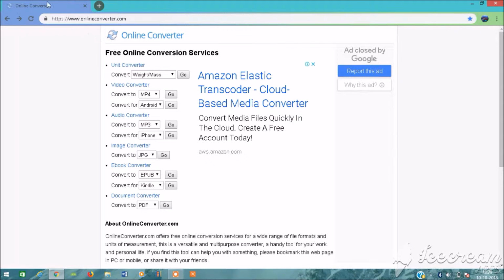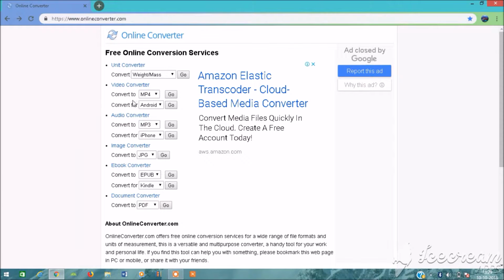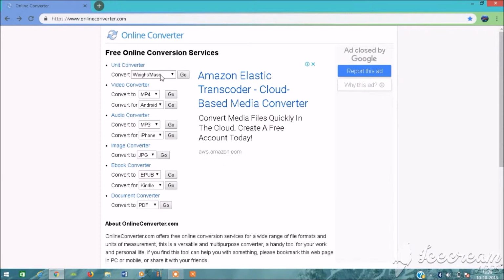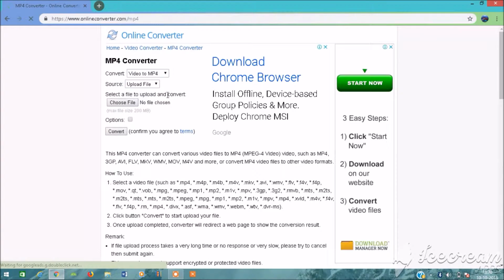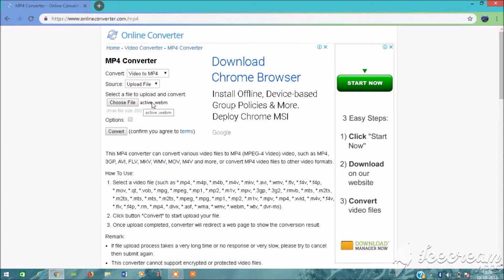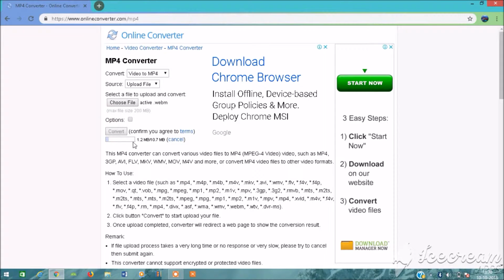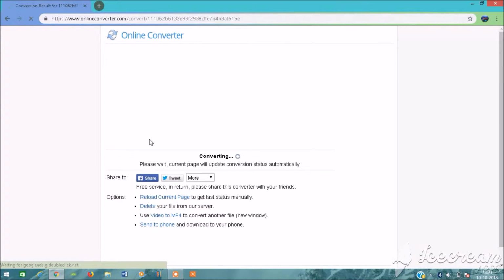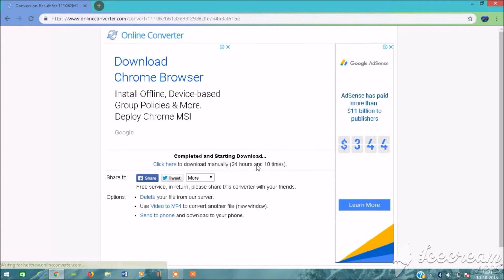How to convert your files to MP4 , MP3 , JPG , EPUB , PDF etc Online / Devesh Studios